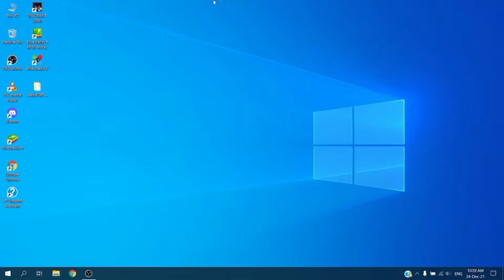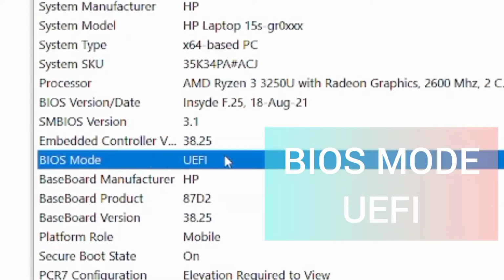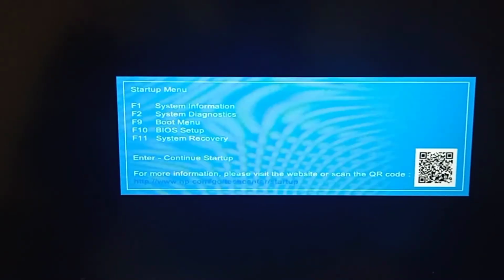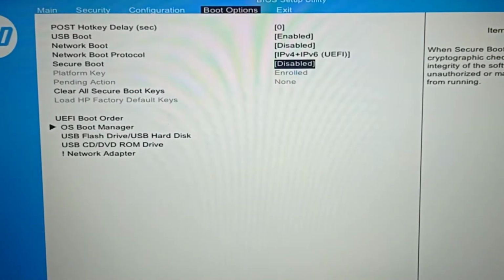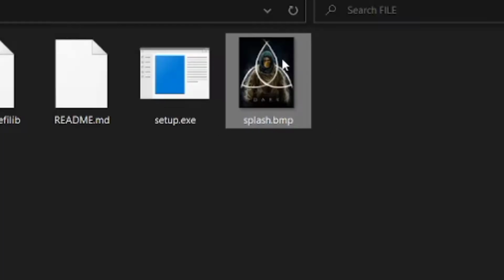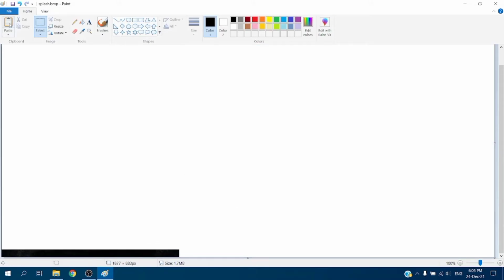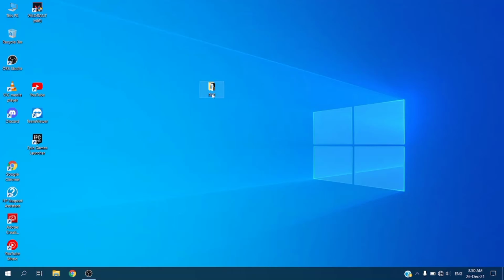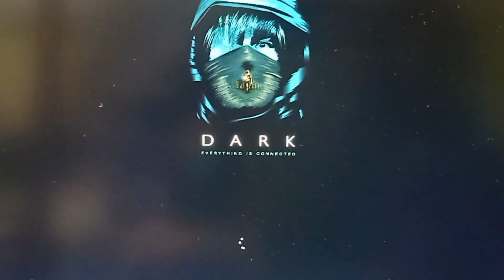How to change boot animation in windows 10 and 11 | choose custom logo for windows